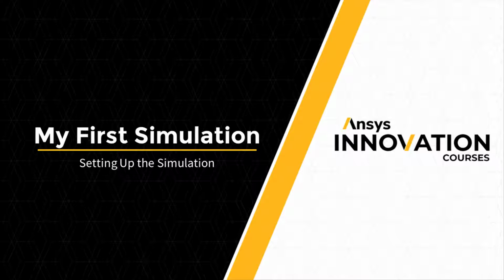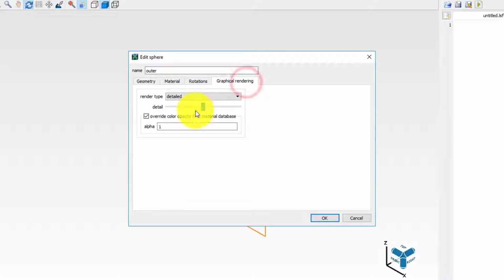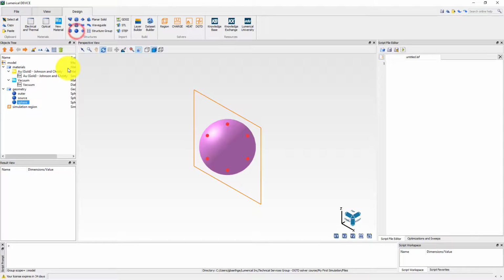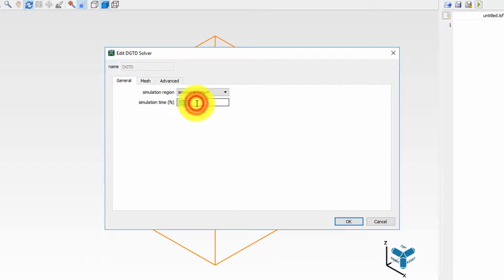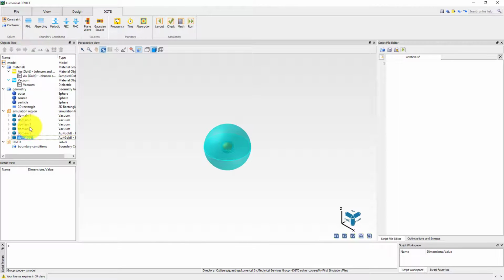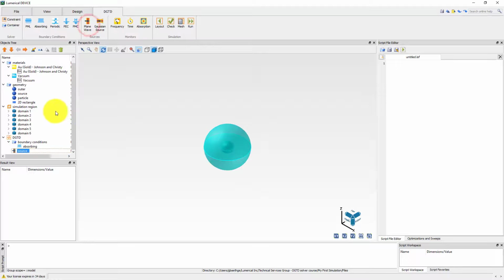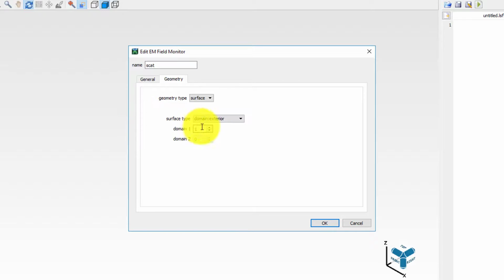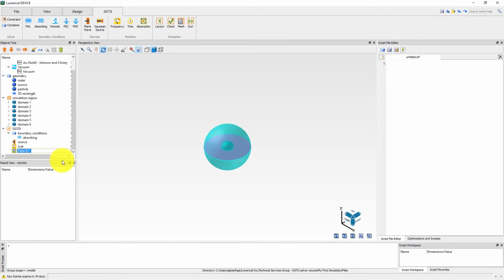Setting Up the Simulation in Ansys Lumerical DGTD — Lesson 2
In this video lesson, you will learn how to set up the Mie scattering simulation as your first simulation in DGTD. This lesson is part of the Ansys Innovation Course: Ansys Lumerical DGTD – My First Simulation. To access this and all of our free, online courses — featuring additional videos, quizzes and handouts — visit Ansys Innovation Courses